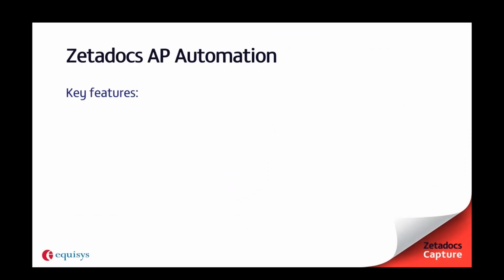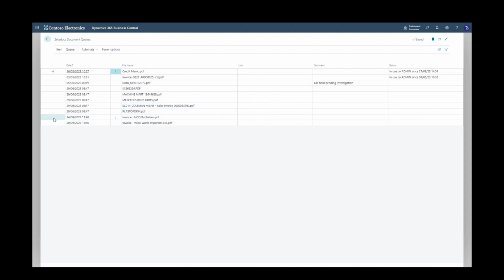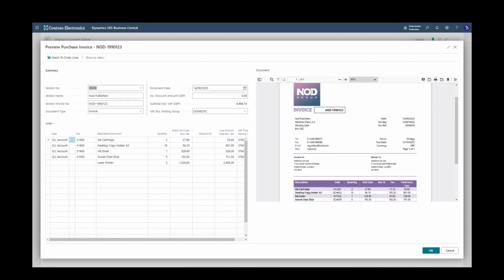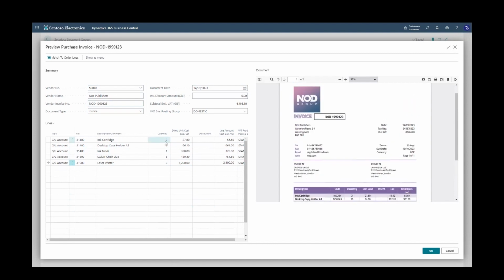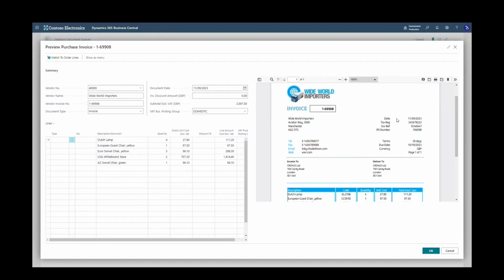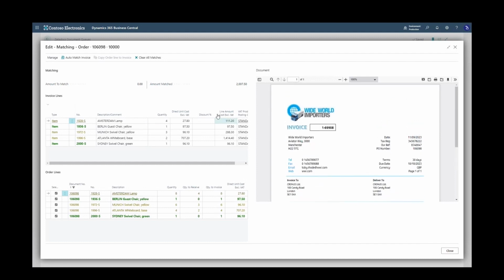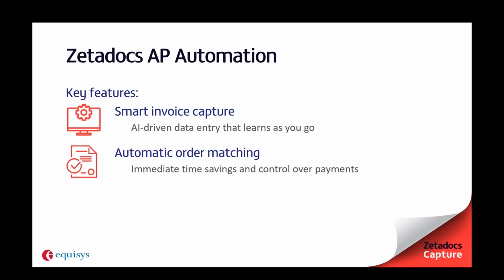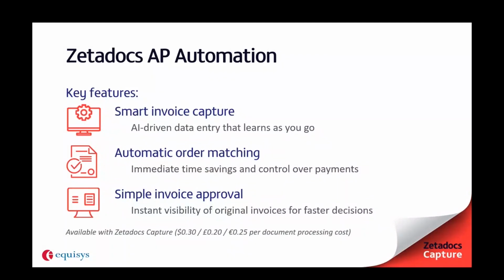Invoice processing, accelerated with Zetadocs Capture AP Automation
Zetadocs Capture AP Automation helps you accelerate your invoice processing thanks to smart invoice capture, automatic order matching and simple invoice approval. See these features in action and discover how Zetadocs stands out compared to other accounts payable automation solutions for Dynamics 365 Business Central.